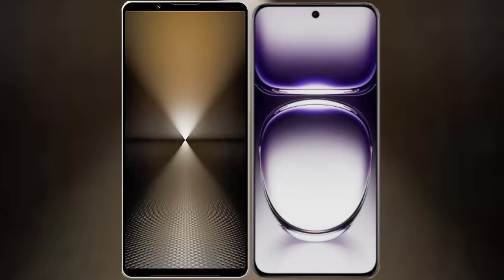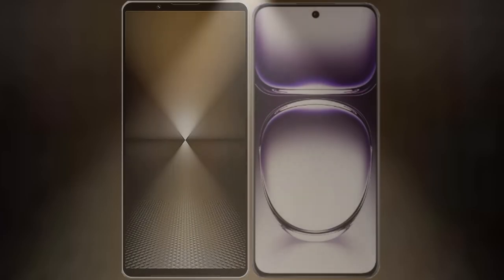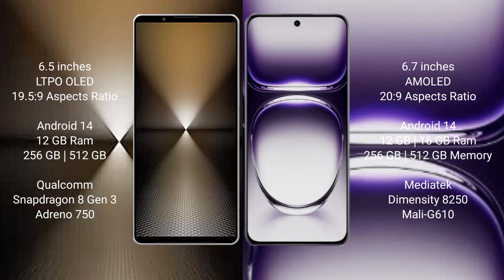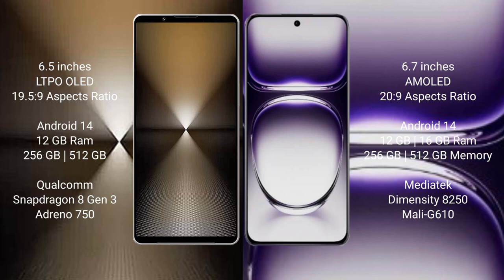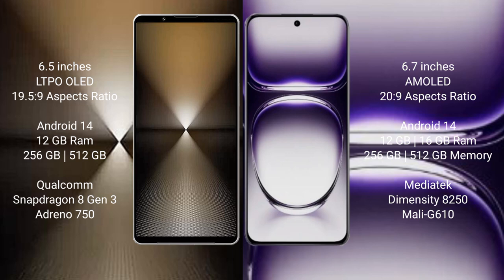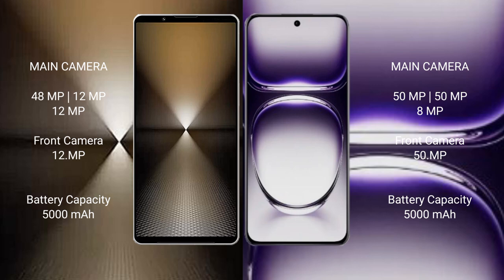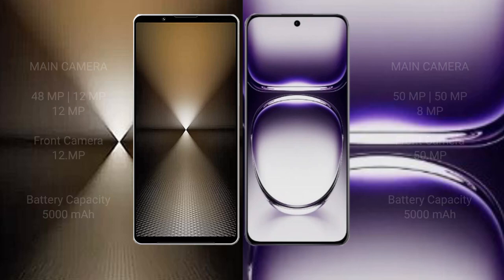Sony Xperia 1 VI vs Oppo Reno 12 Review